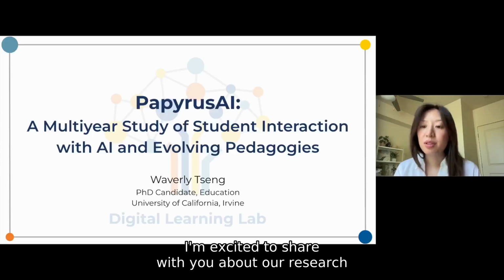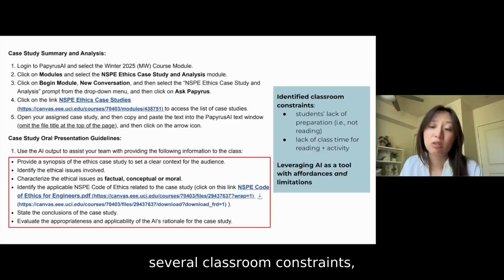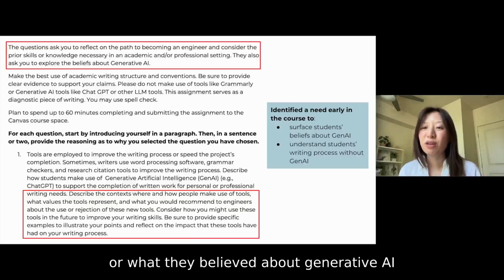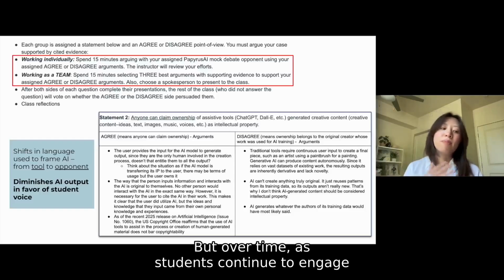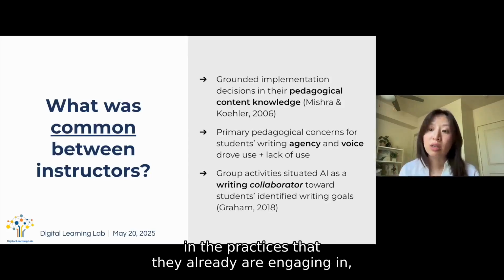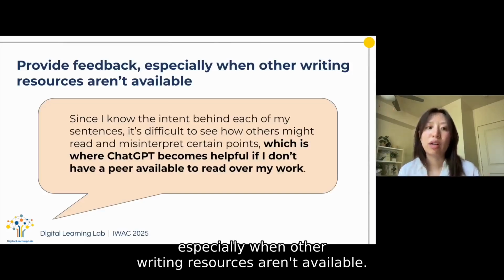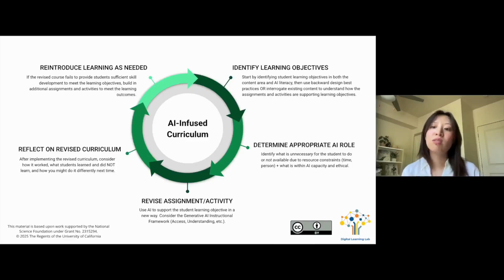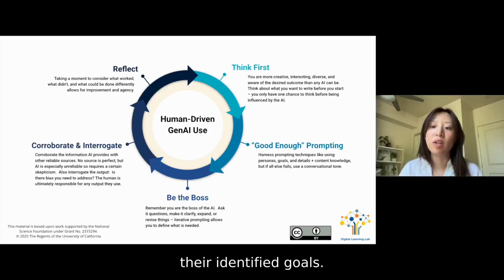PapyrusAI: A Multiyear Study of Student Interaction with AI and Evolving Pedagogies (IWAC 2025)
Originally presented by Waverly Tseng at IWAC 2025 as part of the panel "Exploring the Jagged Frontier: Generative AI and Undergraduate Writing in Engineering, Computer Science, and Scientific and Technical Disciplines."